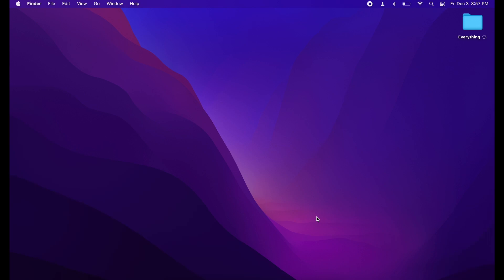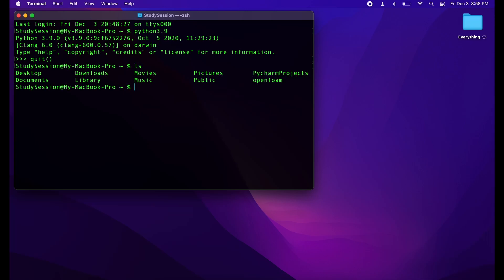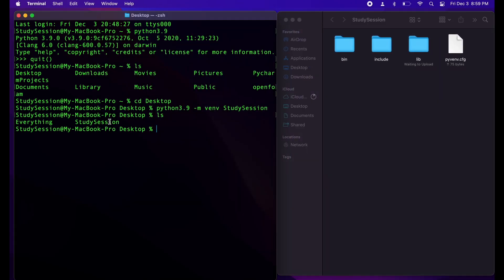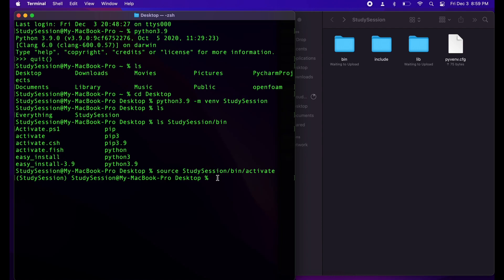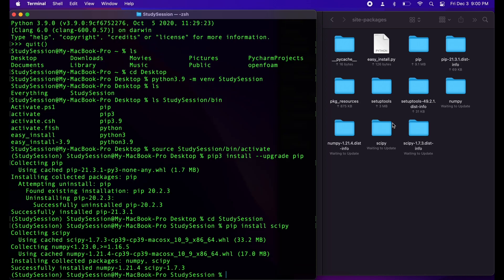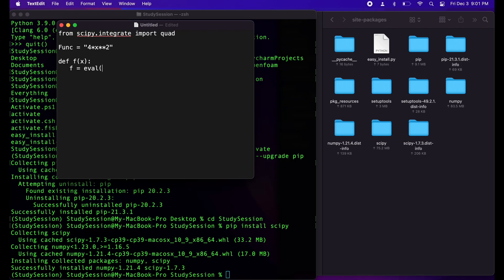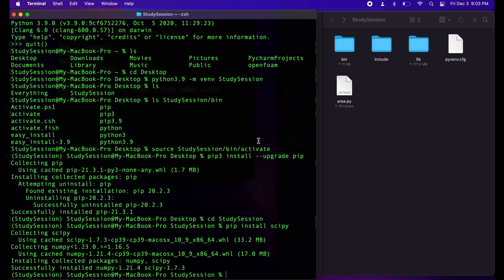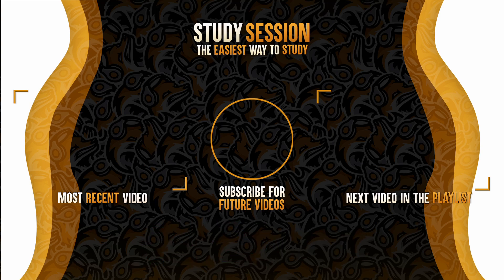How To Install SciPy On A Mac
This video will be about how to install SciPy on a mac. This allows you to get started with SciPy in your Python codes. SciPy builds onto NumPy allowing for easier and more efficient mathematics within Python and will allow you work much more efficiently.

This timeline is meant to help you better understand how to get SciPy on a mac in Python:
0:00 Introduction.
0:41 How to check what version of Python you have
1:27 Create a Python virtual environment
2:00 How to activate a python environment
2:30 How to update pip
3:15 Installing SciPy on a Mac

3:32 Creating a python file in TextEdit on a Mac.
4:45 Running a python file in Mac terminal.

5:12 Outro